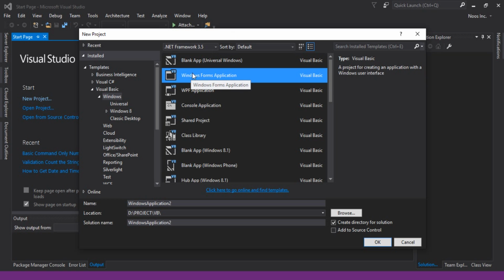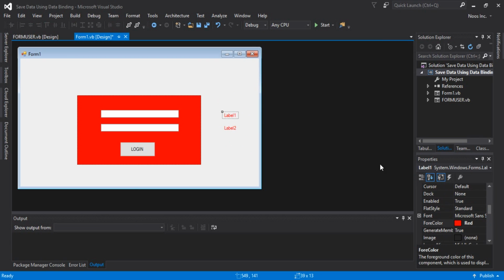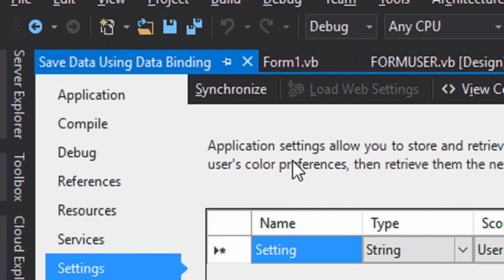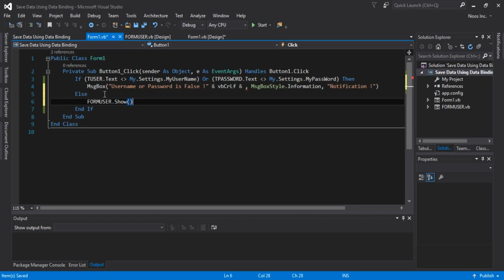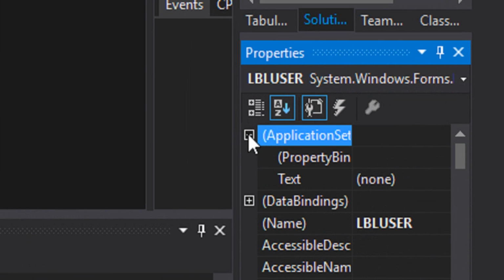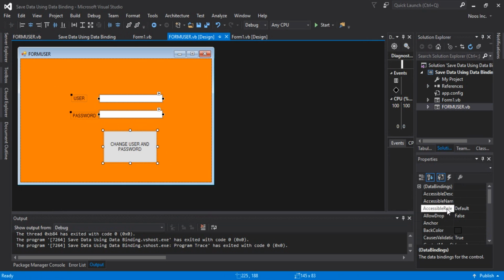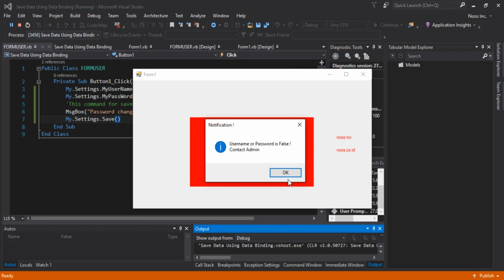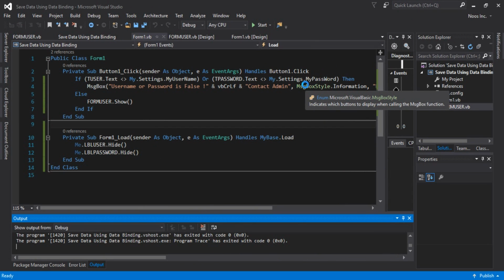Save Data Using Data Binding in Visual Basic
This video guide you How to Save Data Using Data Binding in Visual Basic.